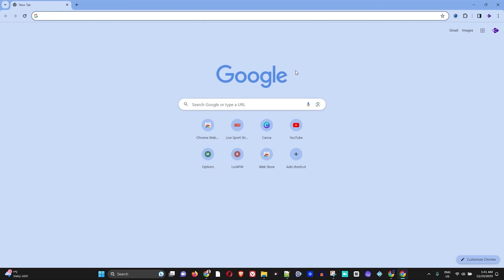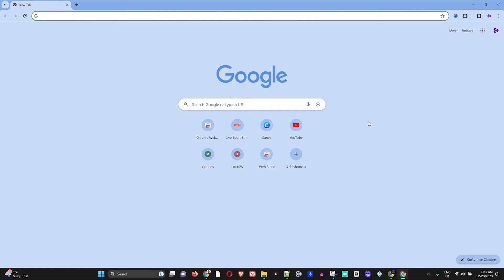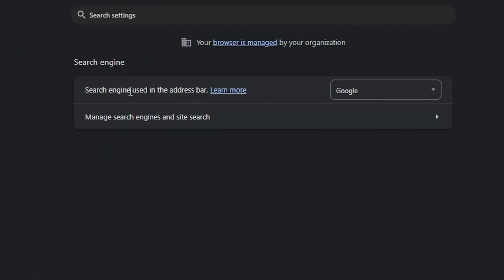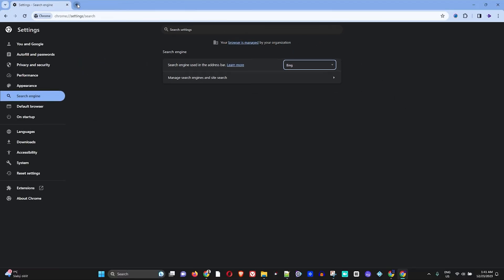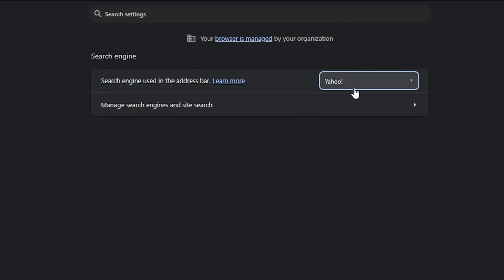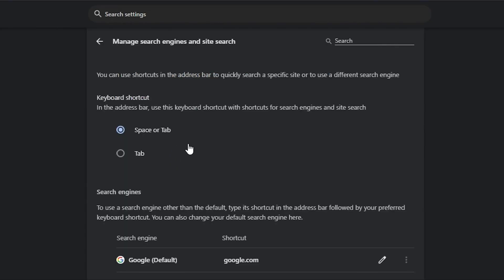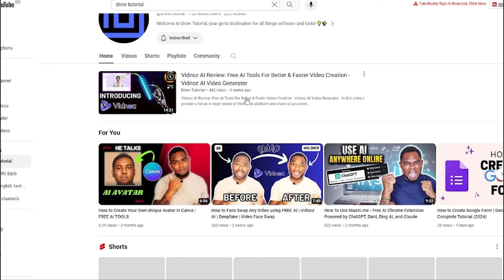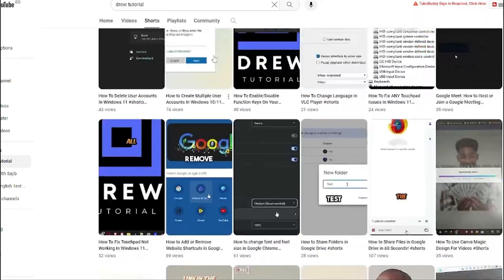How to Disable Google Custom Search in Chrome (Set Your OWN)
Learn How to Disable Google Custom Search in Chrome Permanently and Set your own.